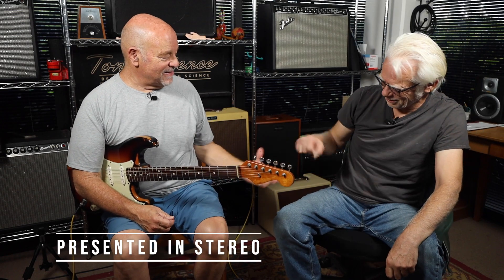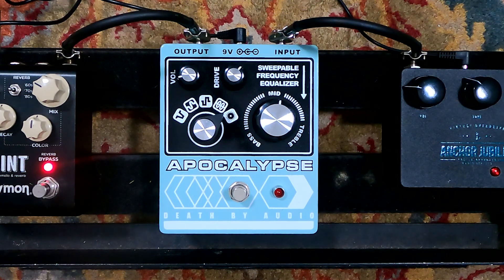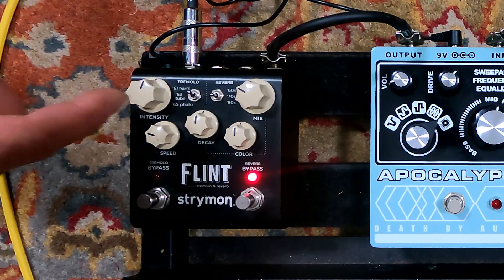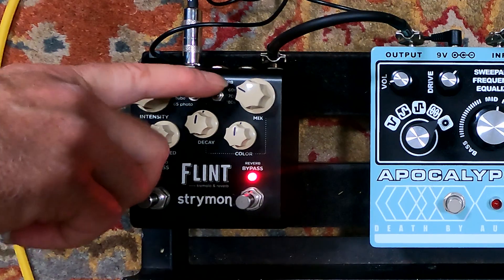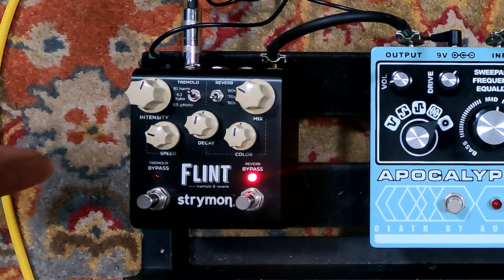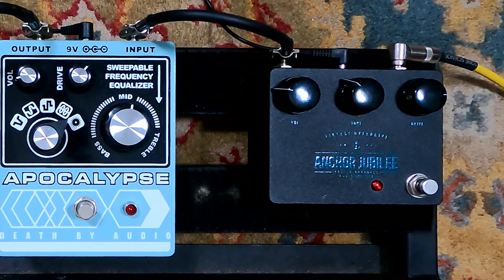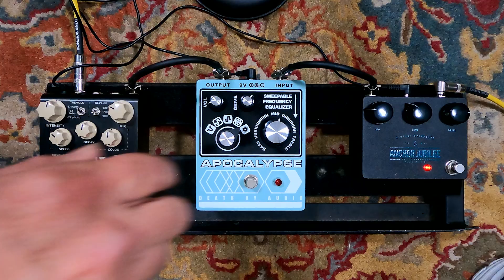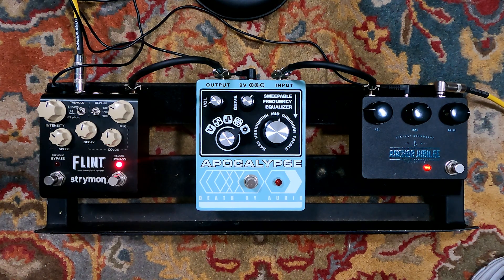Pedal to the Metal Episode 5, "The quickening"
Yup!  Episode 5 is here with 3 good pedals for you to sample.  So sit back, procure your favorite vice and take a watch as these to knuckleheads take us through the ringer!